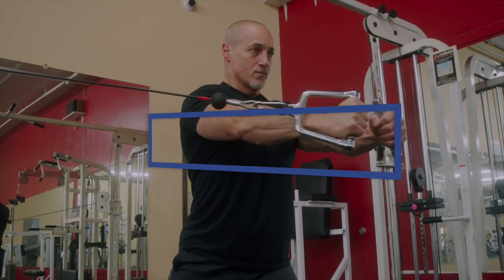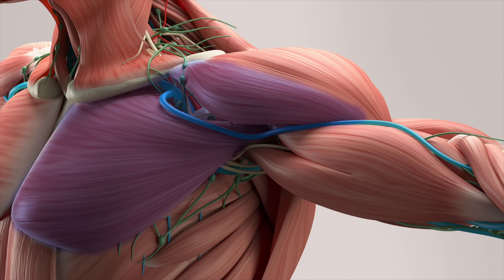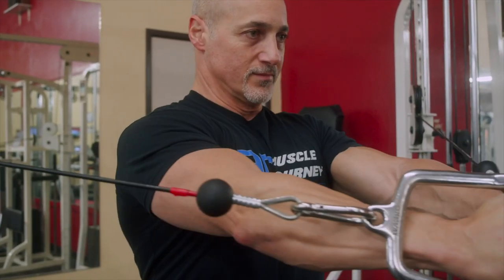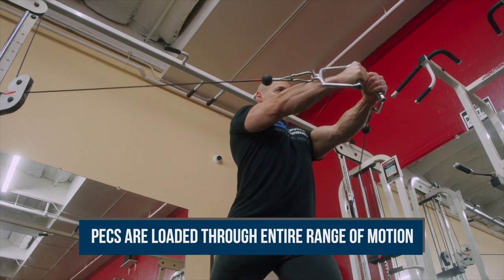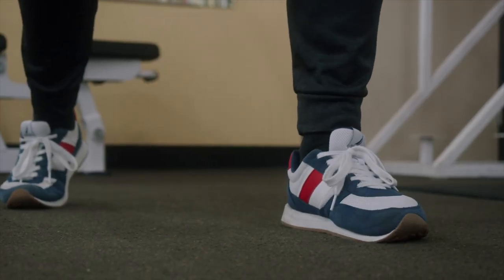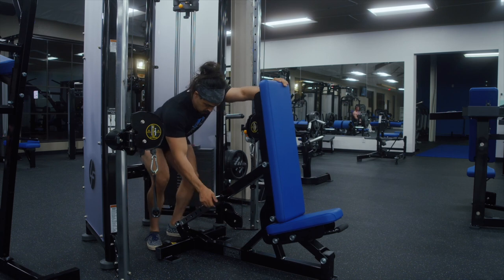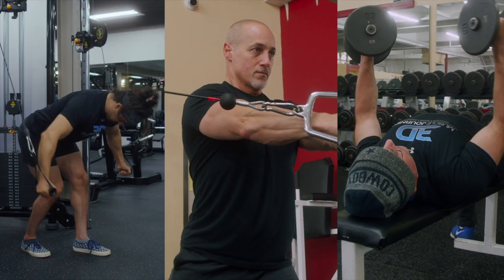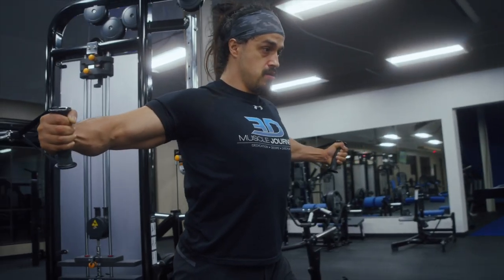Chest Development: How to Perform Cable Crossovers and Flys // 3DMJ Lifting Library